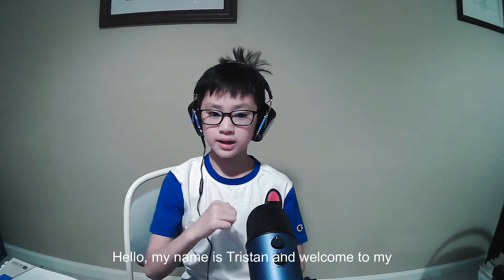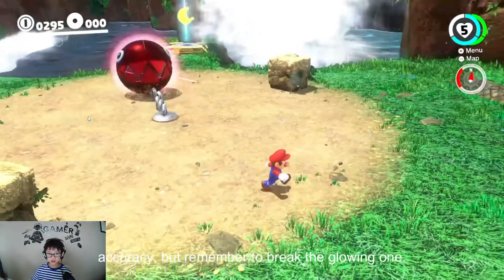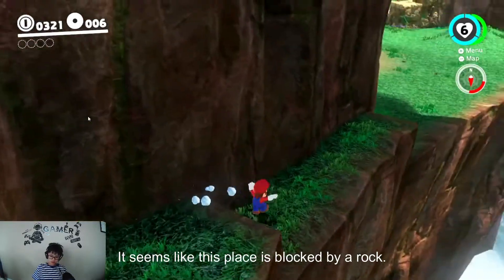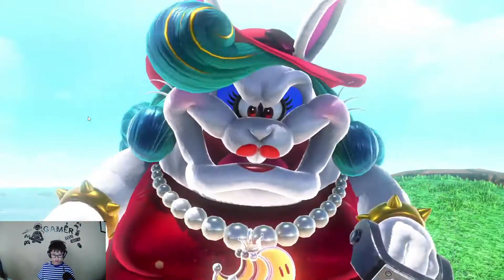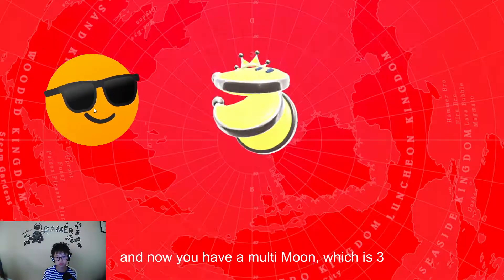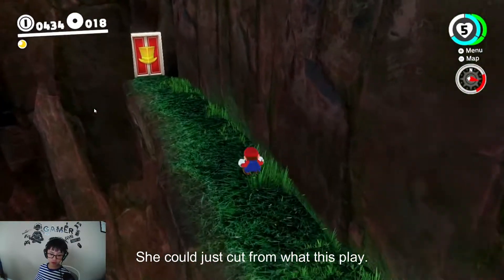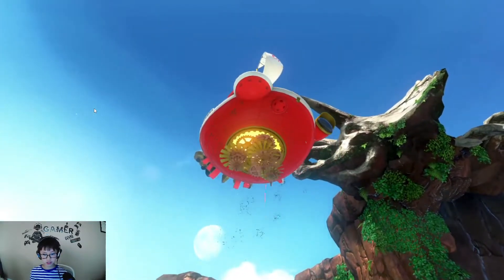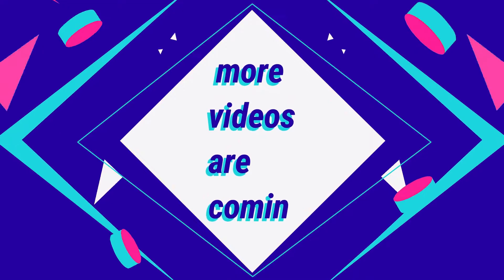Super Mario Odyssey - Cascade Kingdom guide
Beat Cascade kingdom in Super Mario Odyssey and get a preview of what it is like in Sand Kingdom with Tristan!